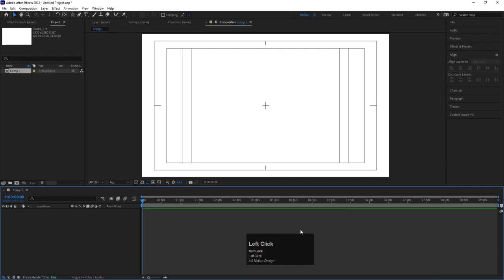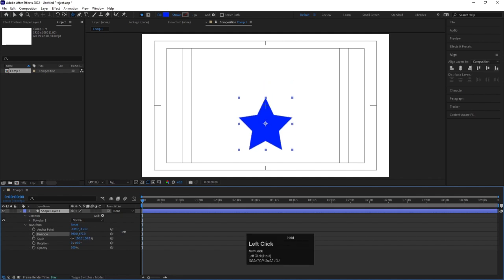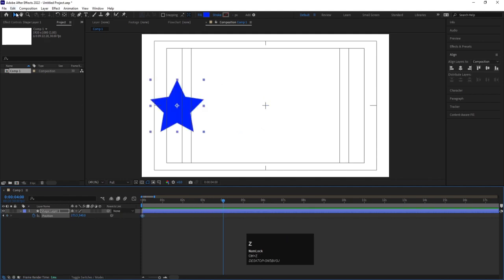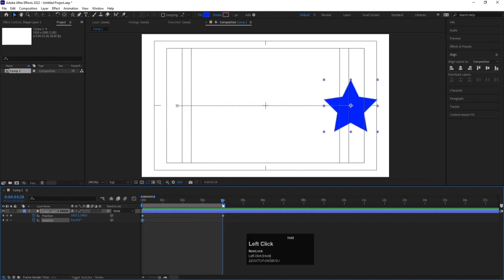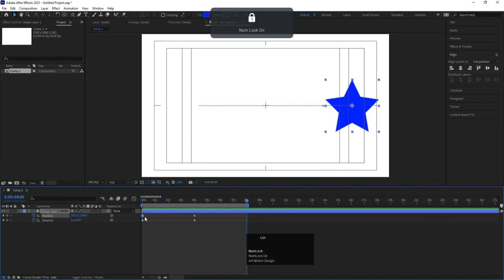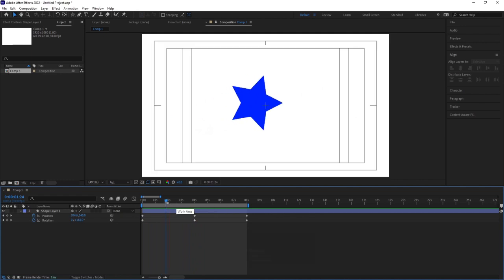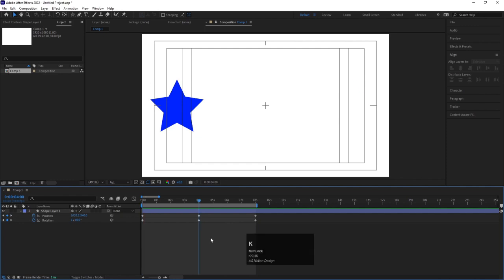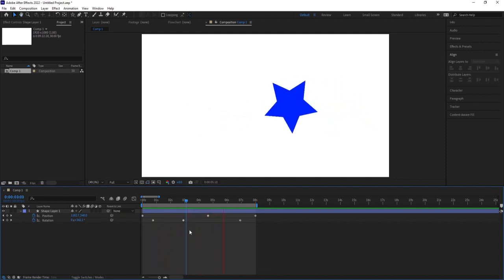Working with the Timeline and Keyframes In Adobe After Effects - After Effects Course Chapter 11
⏳ Chapter 11: Working with the Timeline and Keyframes in Adobe After Effects
Master the heart of animation in After Effects! Learn how to use the Timeline and Keyframes to create smooth, dynamic animations and bring your projects to life.

🎬 Take control of time and animate like a pro!